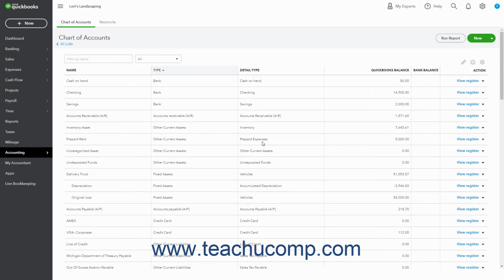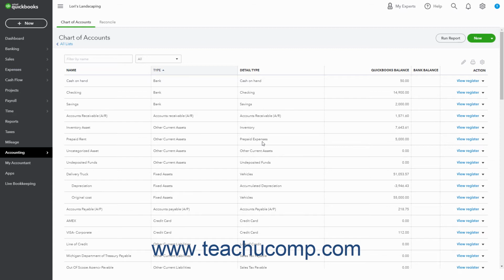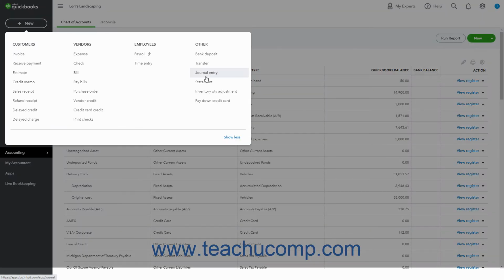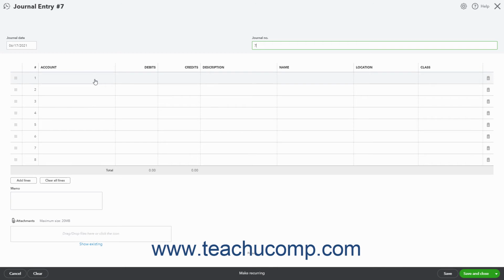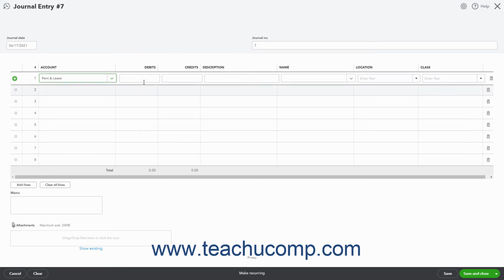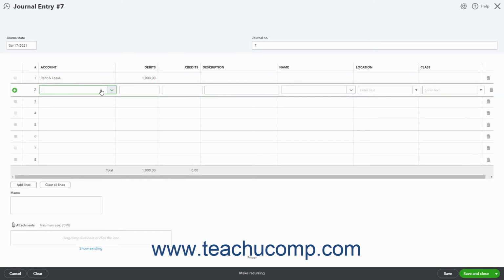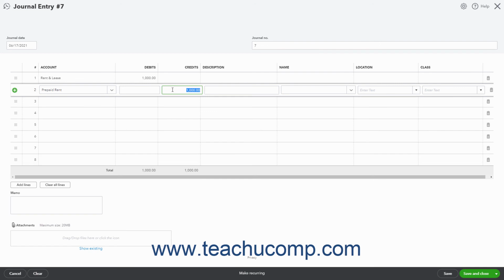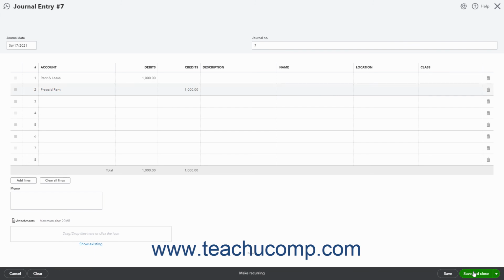QuickBooks Online Tutorial Removing Value from Other Current Assets Accounts Intuit Training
Learn about Removing Value from Other Current Assets Accounts in Intuit QuickBooks Online with the complete ad-free training course